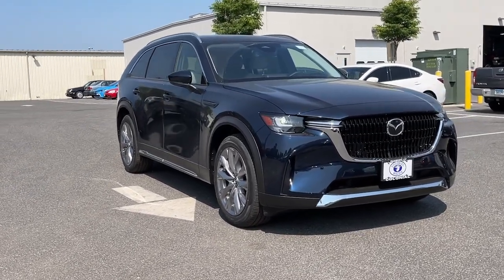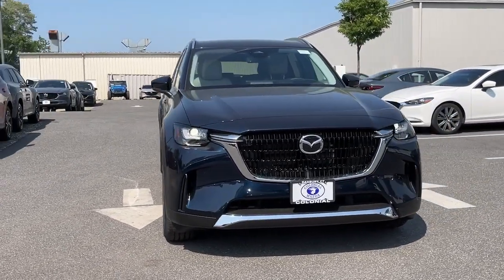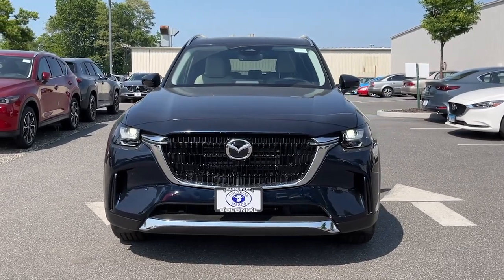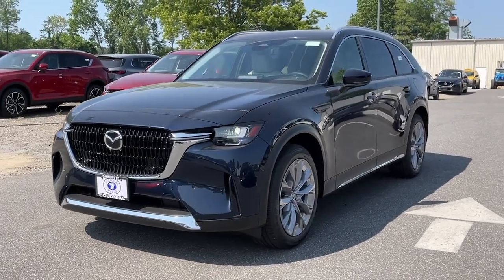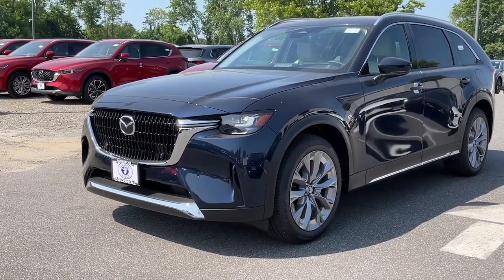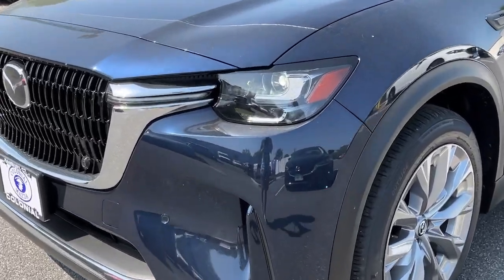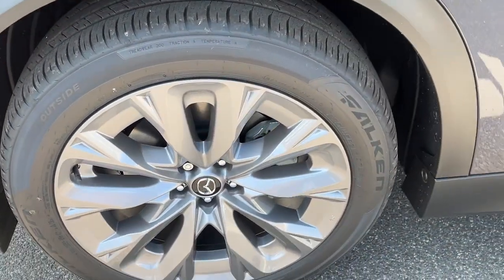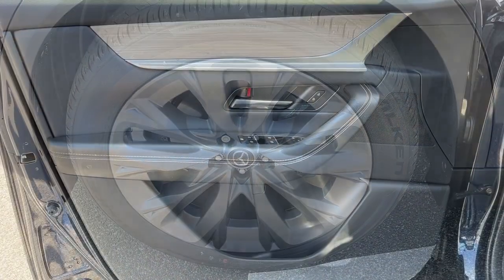2024 Mazda CX-90 Brookfield, Ridgefield, New Milford, New Fairfield, Danbury, CT M14018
Deep Crystal Blue Mica New 2024 Mazda CX-90 3.3 Turbo Premium available in Danbury, Connecticut at Colonial Mazda. Servicing the Brookfield, Ridgefield, New Milford, New Fairfield, CT area.

Colonial Mazda
100 Federal Rd,

Deep Crystal Blue Mica 2024 Mazda CX-90 3.3 Turbo Premium AWD 8-Speed Automatic I6 Turbo/br/br24/28 City/Highway MPG